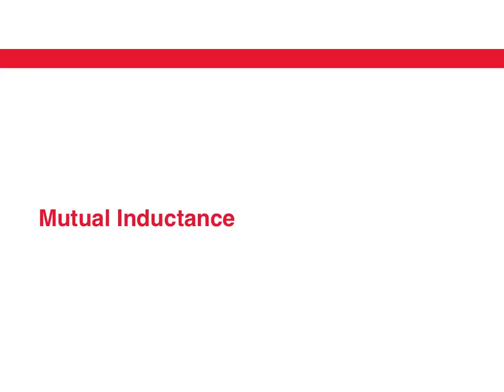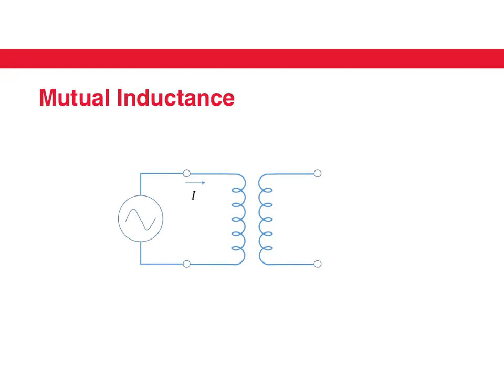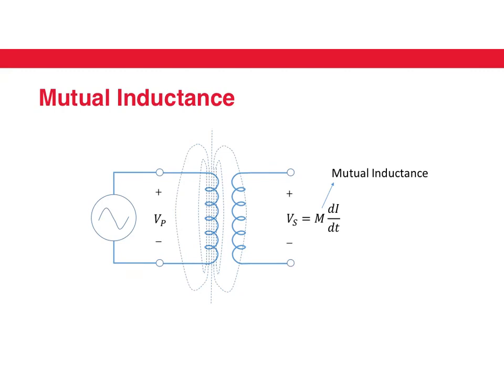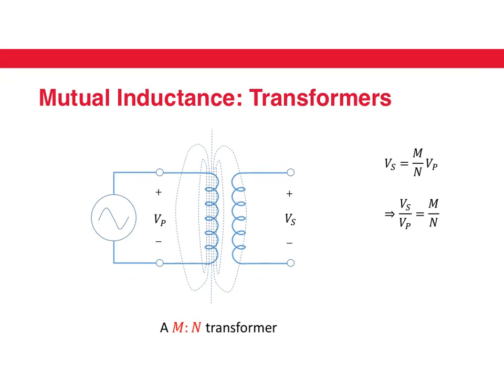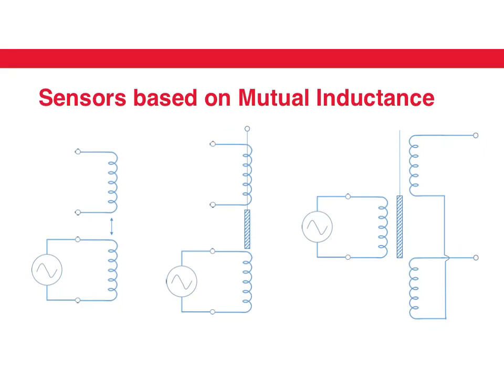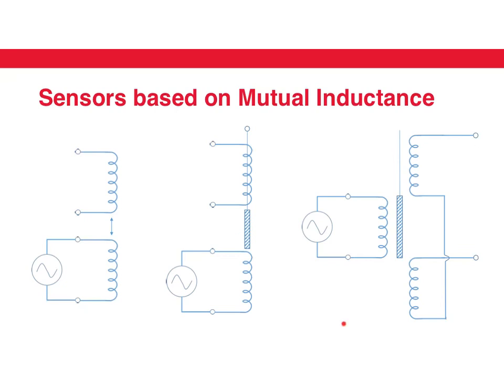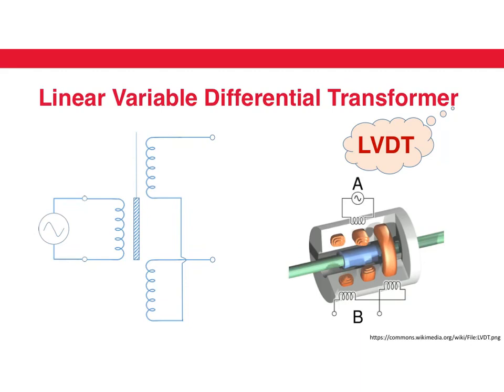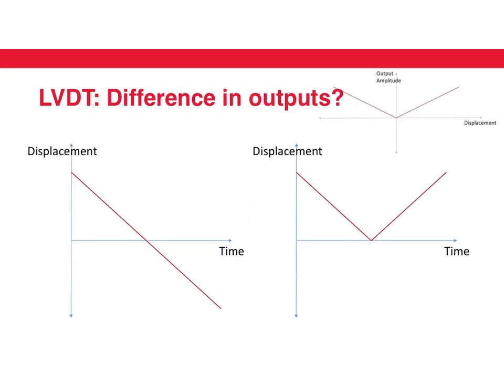4.6 Reactive Sensors - 6 Mutual Inductance